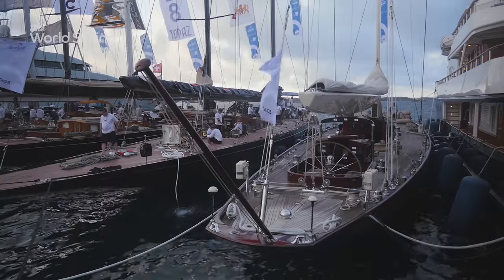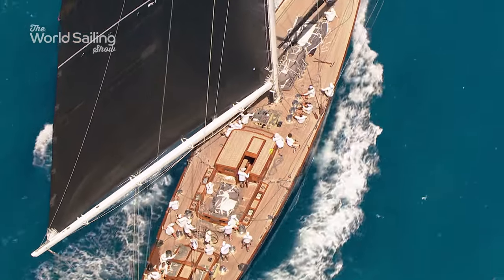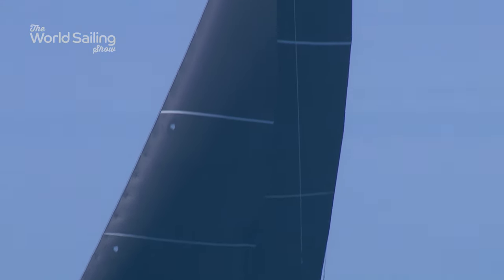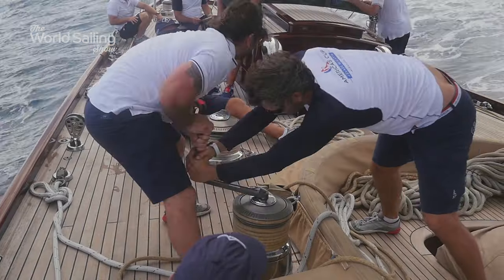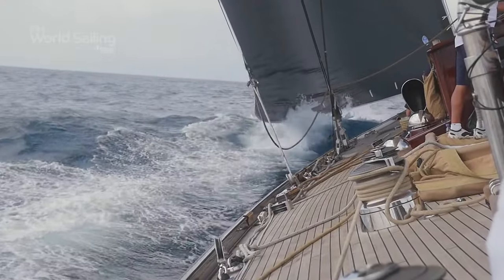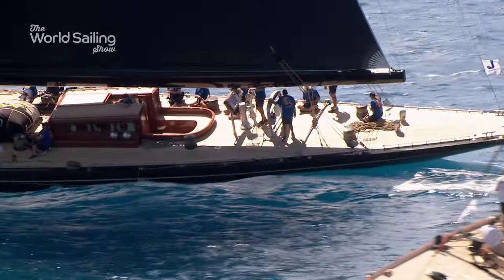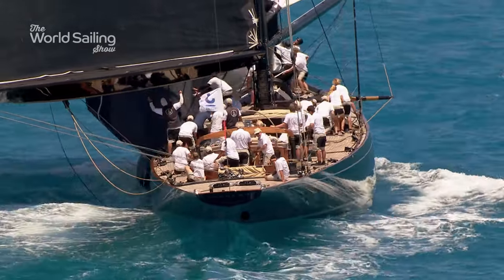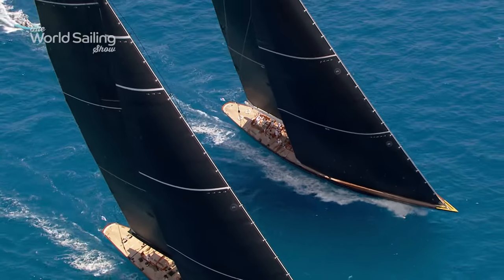J Class - Americas Cup classics come to town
The spectacular J Class - Only 10 were ever built from just 20 designs and their reign lasted less than a decade.
In the 1930s they were the most technically advanced yachts in the world. For 87 years they have been the epitome of the America’s Cup.
Today, little has changed.
And when they rolled into Bermuda, the spectacle was unique.